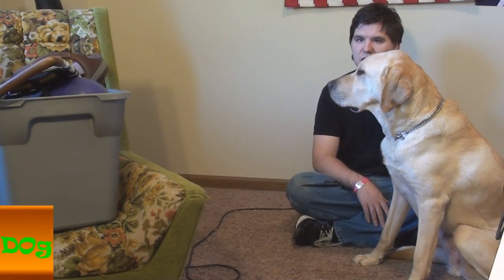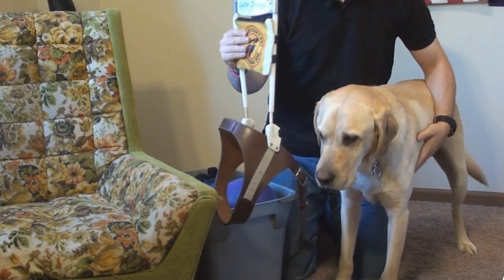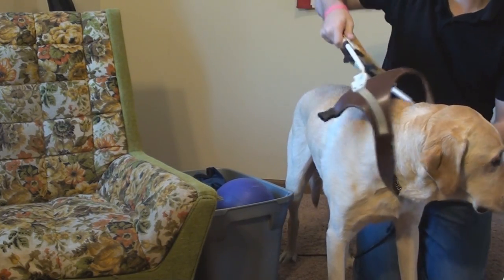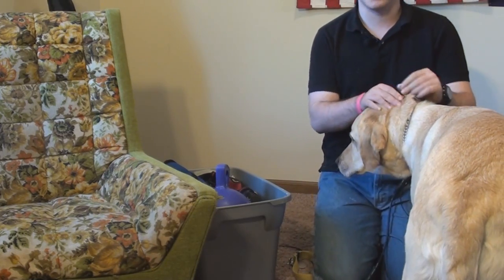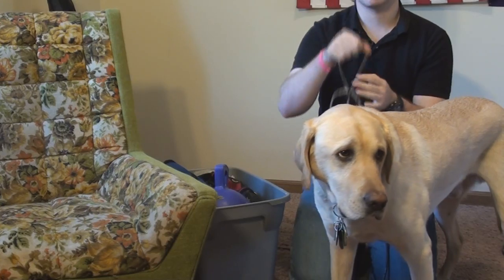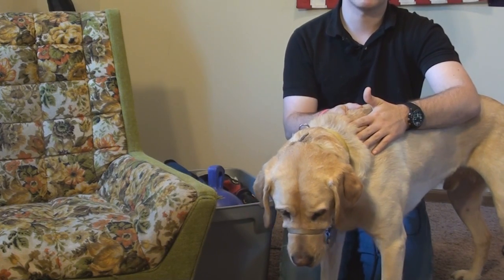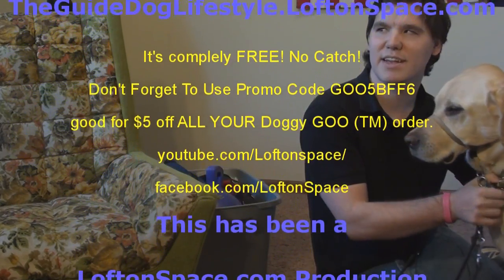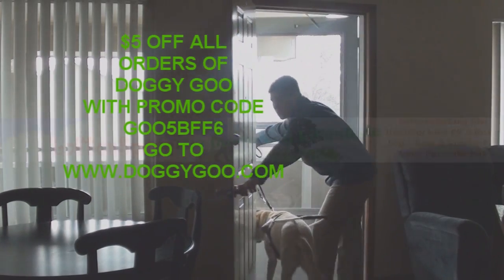Guide Dog Equipment-The Guide Dog Lifestyle By LS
Our very first post to the Guide DOg Lifestyle blog.  Enjoy our conversation about the equipment that Philbin the guided dog uses everyday to help me get around.  Don't forget to watch the video and see our Pet Parents tip of the week.